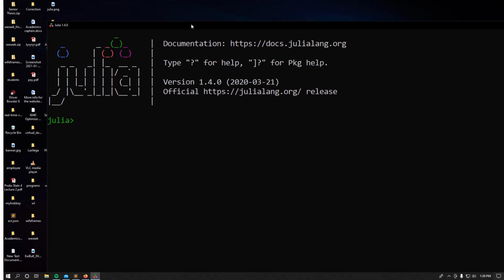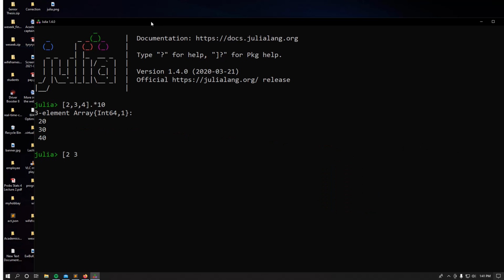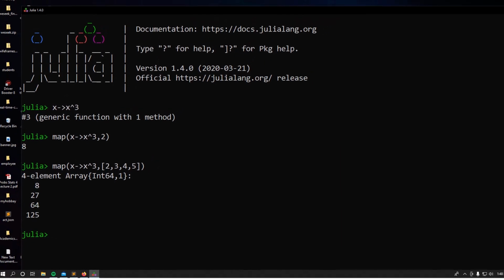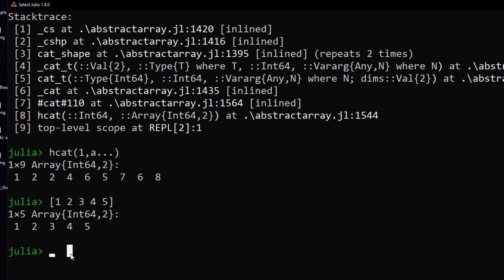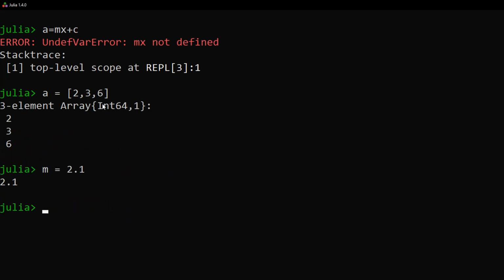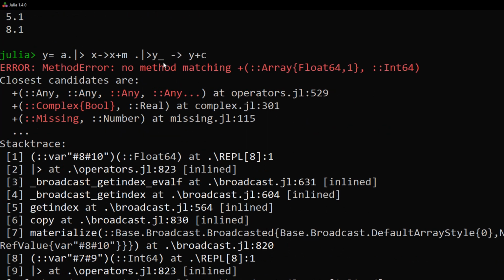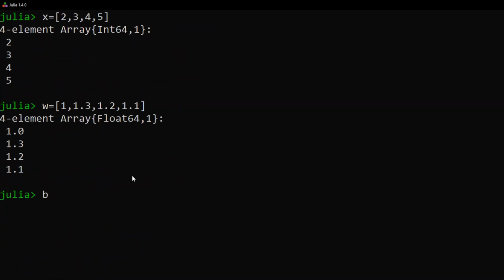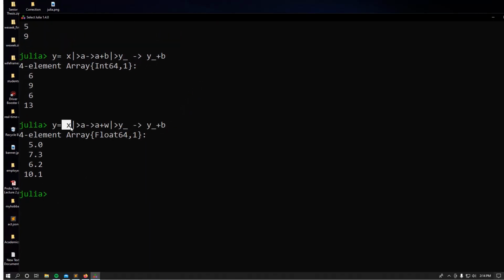p1 Julia must know features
This is the first video of the important features you need to know in Julia. these features will help you write your codes as a pro and also without knowing these features it might a times get tricky ready other peoples code